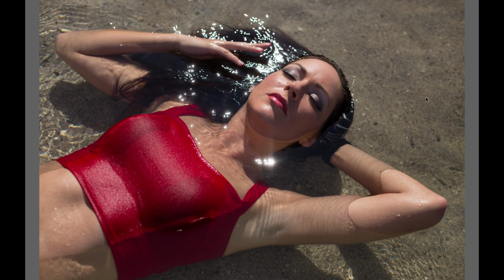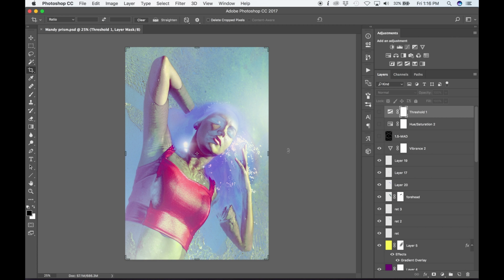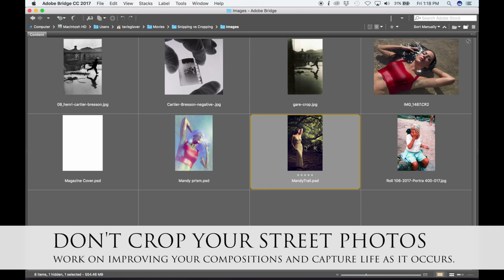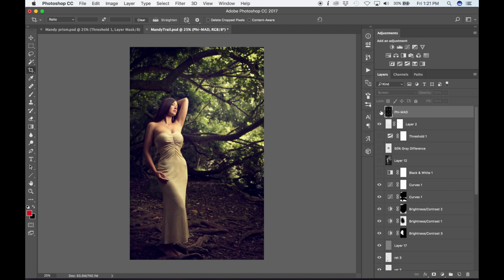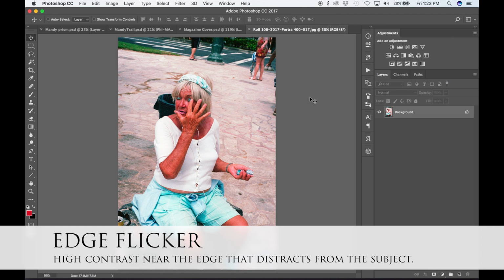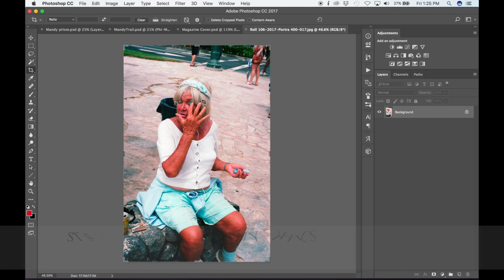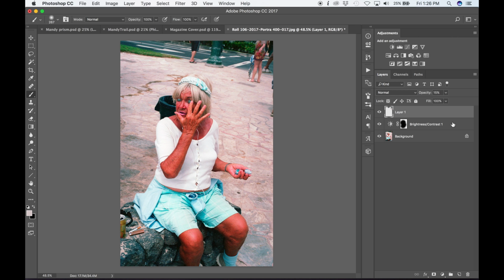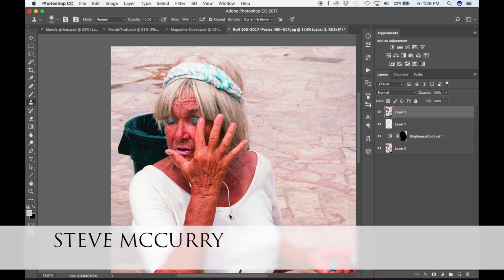Should you Crop Your Photo? [Street Photography and Fine Art] (2018)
I'm curious, do you shoot multiple genres of photography? If you're a street photographer, are you completely against cropping, like Cartier-Bresson, or do you feel there are always exceptions? Thanks!

There's a question that always pops up in the photography world. Should I crop my photos, or leave them as is? Well, today we're going to take a closer look and find out what the best option is.
Whether you're into street, fine art, or landscape photography, you'll get some great tips in this video!

Thanks for all of the amazing support everyone!

Some topics covered:
cropping in photography
magazine cover
Street photography
Henri Cartier-Bresson
Man Jumping a Puddle
Negatives
Film Street photography
Film photography
documentary
interview
Fine Art photography
Landscape photography
tips
techniques